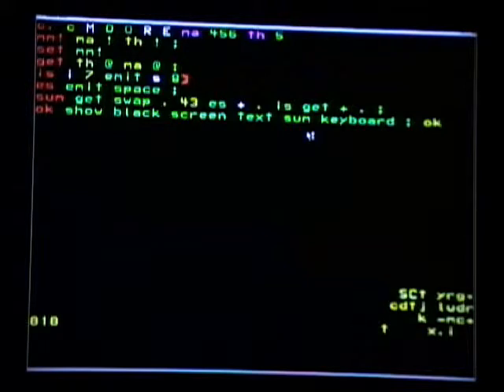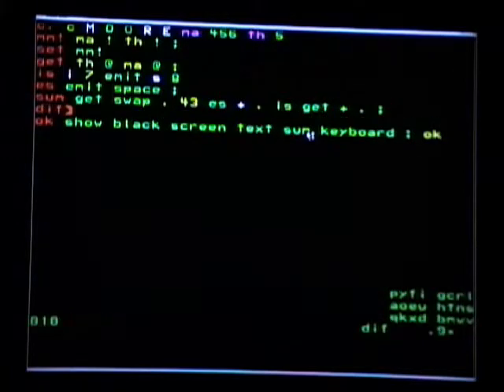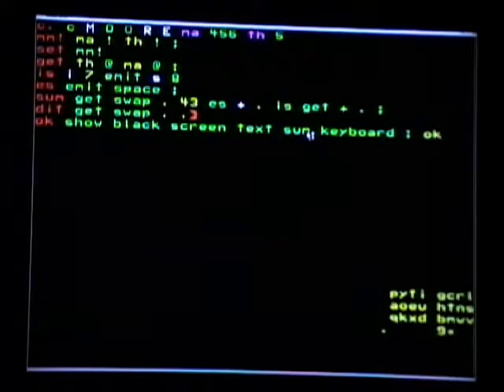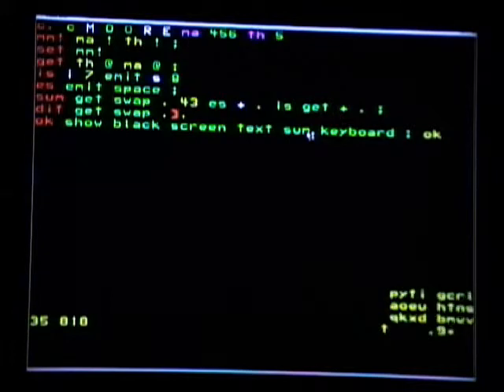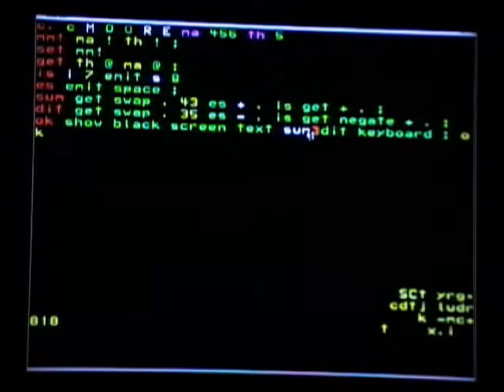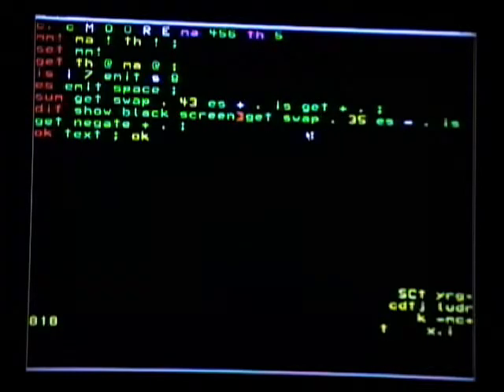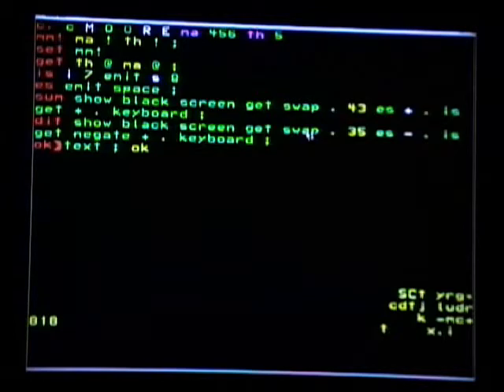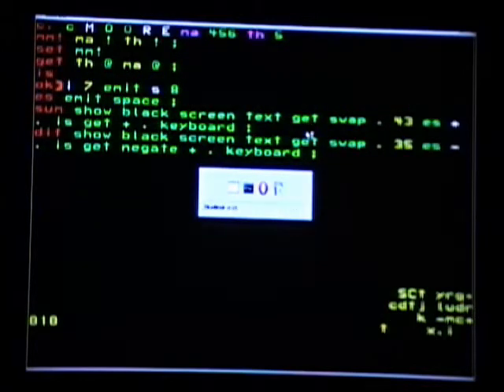CMM4.wmv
The series continues with our first look at colorAssembler in the editor.